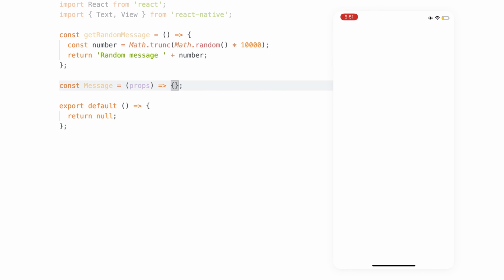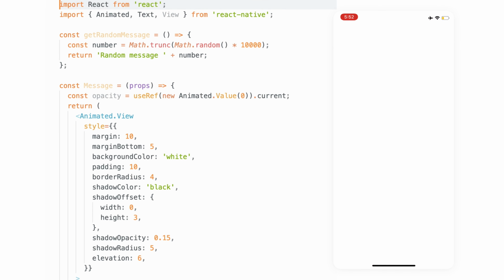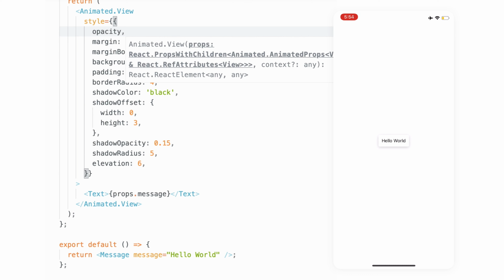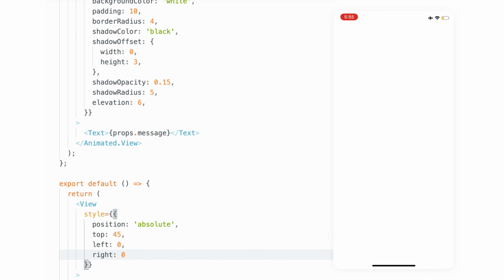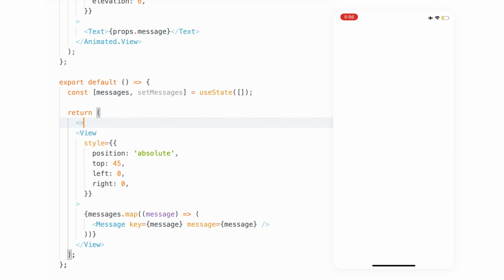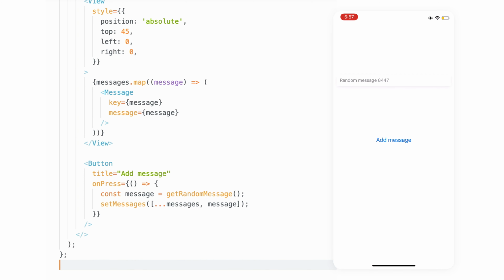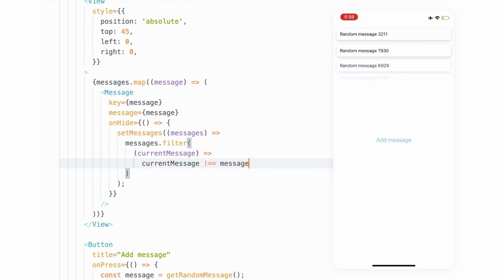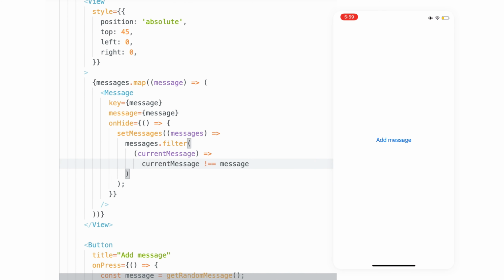Animated Toast Notification in React Native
Learn how to create a cross-platform animated toast in React Native.

This episode is as short as it can be, using Animated to create a notification system.

Share in the comments what you'd like to see in the next episode of You Can Animated!